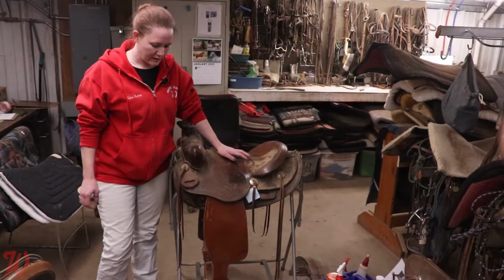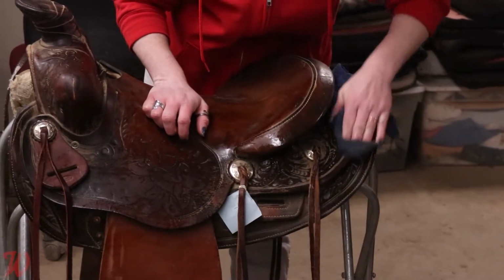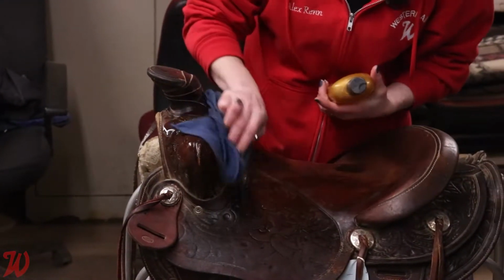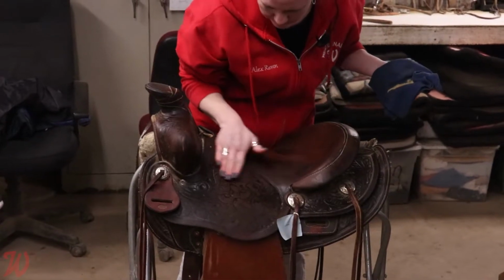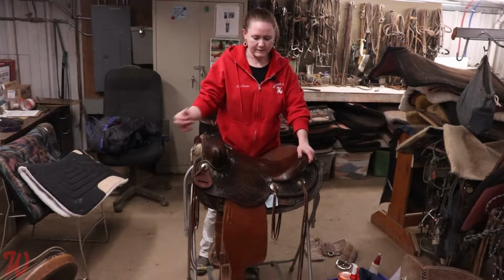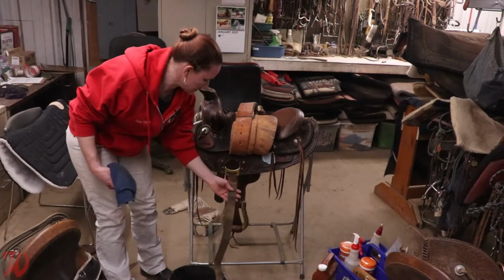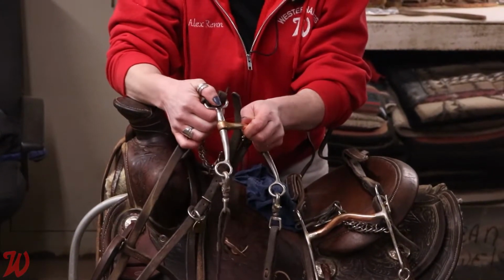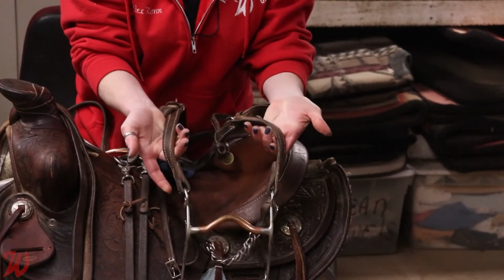Tack cleaning the Westernaires Way